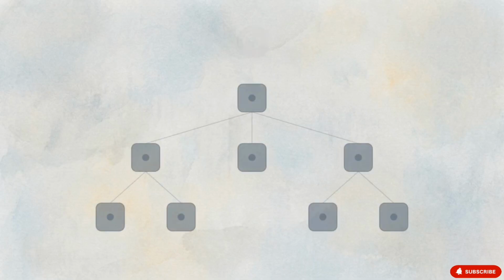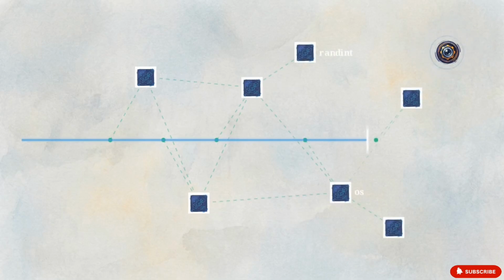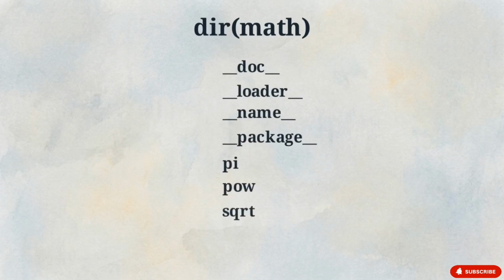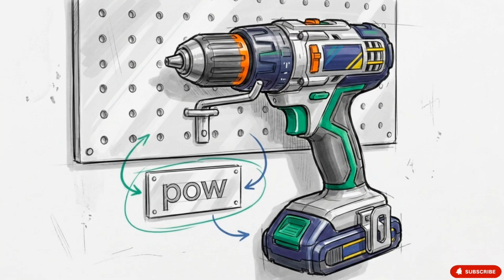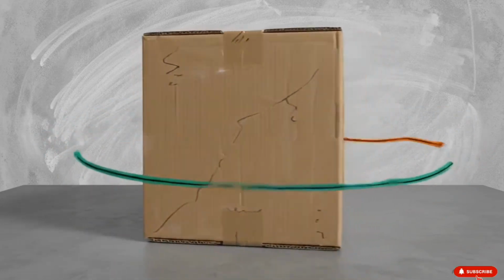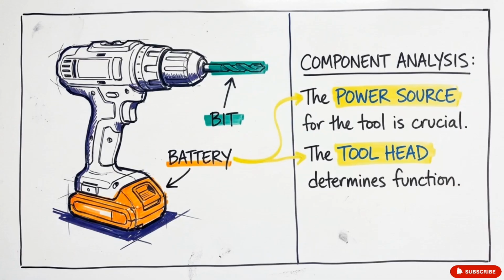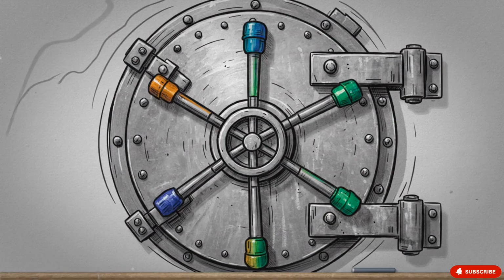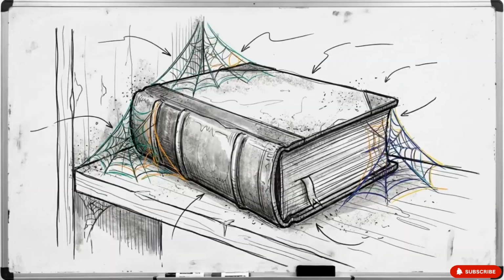Code like pro without learning any library or modules in python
Code Like a Pro with dir() and inspect

In this video, we will explore how professional Python developers use the built-in dir() function and the powerful inspect module to understand any object, class, function, or library without reading its entire source code.

You will learn:

What dir() actually returns and why it is one of the most useful debugging tools in Python.

How to use enumerate() with dir() to print attributes and methods in a clean, numbered format.

How to inspect classes, objects, functions, and modules like an experienced developer.

How to view function signatures, parameters, documentation, source code, and inheritance information using the inspect module.

Practical techniques for exploring unfamiliar libraries and frameworks.

How these tools help you write cleaner, faster, and more professional Python code.

Example: Printing dir() Output Nicely

for a,b in enumerate(dir(random)):
   print(f"{a}: {b}")

Example: Inspecting a Function

print(inspect.getmembers(random))

By the end of this video, you will be able to reverse-engineer Python libraries, understand unknown objects instantly, and use Python's introspection capabilities to code like a professional developer.